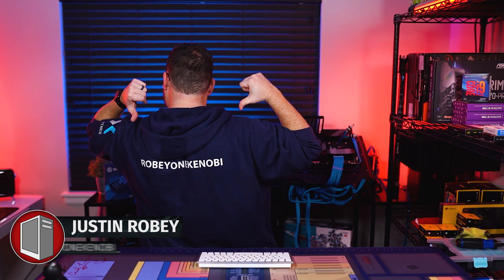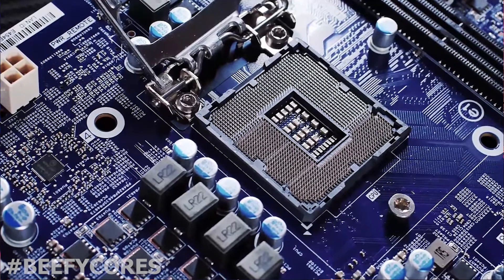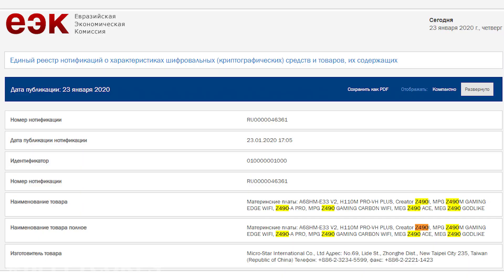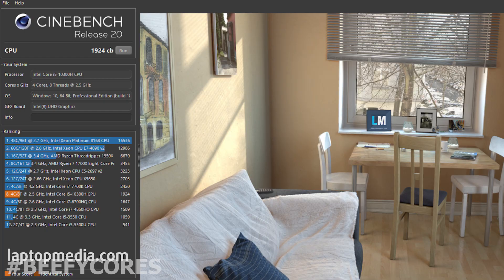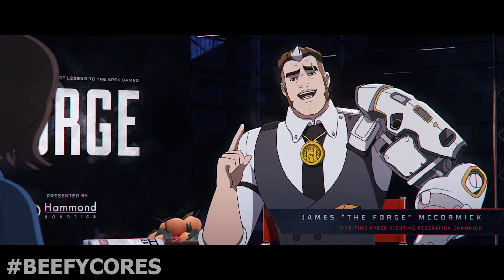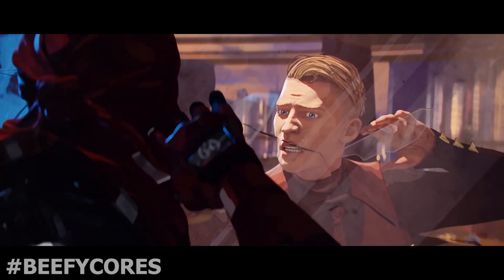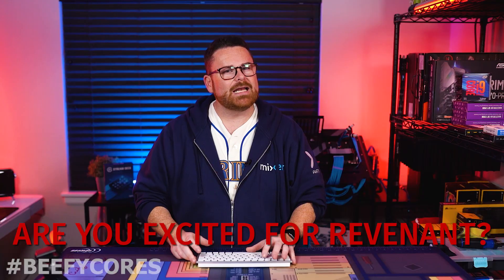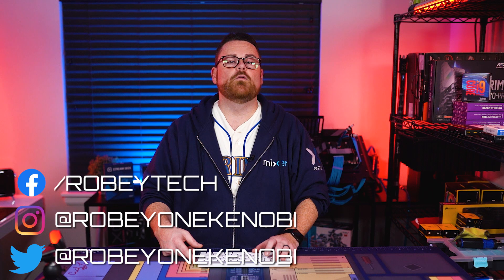Intel Z490 Motherboard Details Leaked, 2060KO benchmarks and Warcraft 3 Reforged Copyright issues!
Intel Z490 Motherboard Leaks - 0:41
AMD RDNA 2 – 3:11
RTX 2060KO Benchmarks – 4:25
NZXT Kraken Z Series– 5:46
Apex Legends Season 4 – 7:15
Warcraft 3 Reforged Copyrights - 8:14
Closing – 10:14

Looking to get the best parts from Newegg and help out Robeytech?

SOURCES:
Z490 BOARDS

@Robeytech - Twitter
@Robeytech - Instagram
Facebook.com/Robeytech - Facebook
Twitch.tv/Robeytech - Twitch